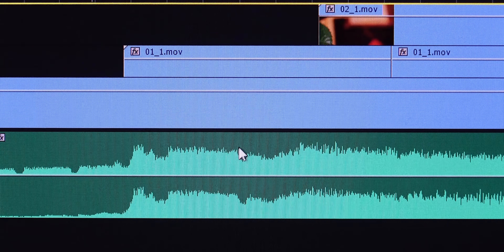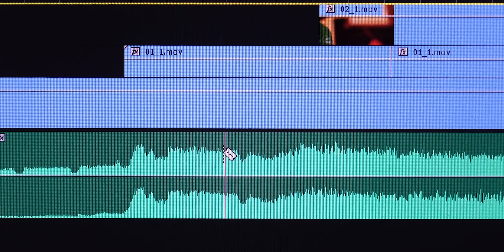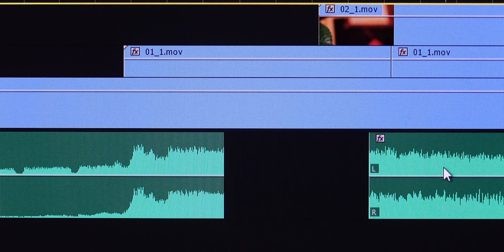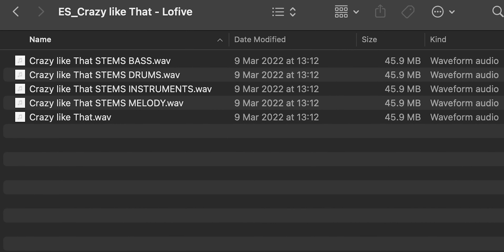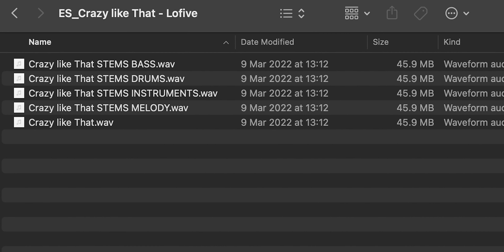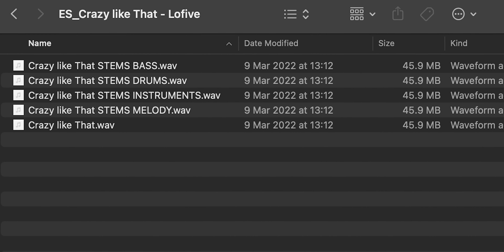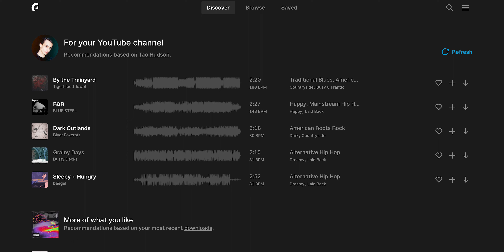Why You Should Edit With Stems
Are you confused about what "stems" are when it comes to video editing? If so, you're not alone. Stems can be a tricky concept to wrap your head around, but they're an essential part of the post-production process. In this video, we'll break down what stems are and how they can benefit your workflow.

Simply put, stems are submixes of audio that group together similar elements, such as dialogue, sound effects, and music. By separating these elements into different stems, you can have greater control over each one during the editing process. For example, if you need to adjust the levels of the music without affecting the dialogue, you can simply adjust the music stem rather than the entire audio track.

In this video, we'll show you how to create stems in popular video editing software such as Adobe Premiere Pro and Final Cut Pro X. We'll also discuss the different types of stems you can create, including dialogue, sound effects, music, and ambience.

But the benefits of stems go beyond just control over individual elements. By exporting your video with separate stems, you can make it easier to create alternate versions of your video. For example, you can create a version with a different music track without having to re-edit the entire video.